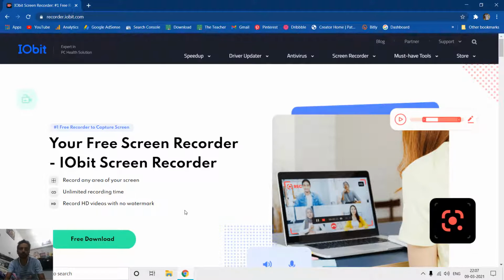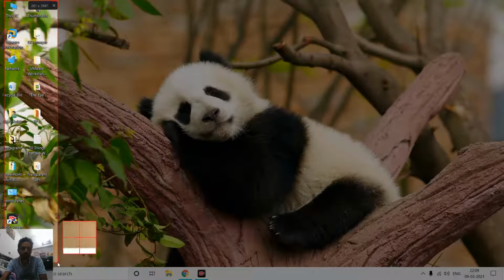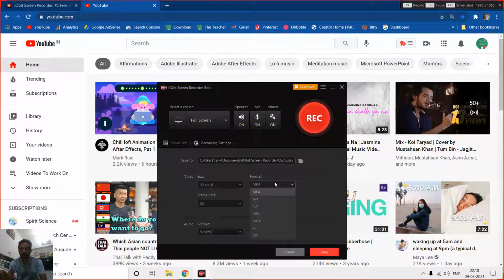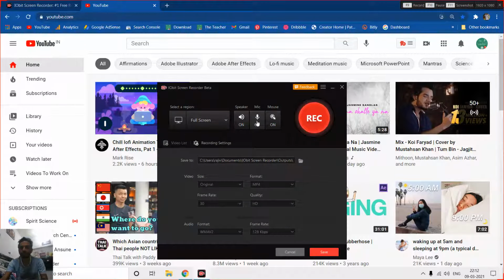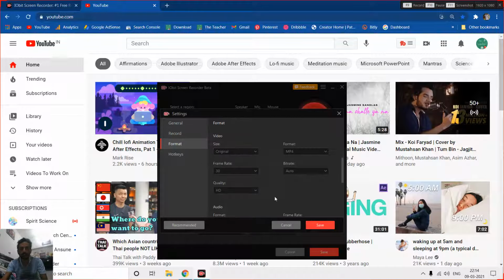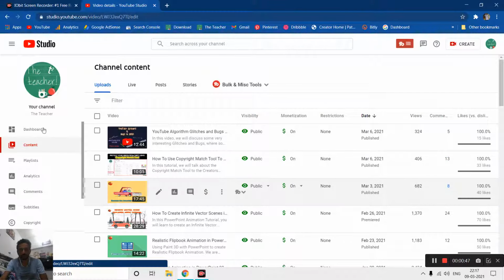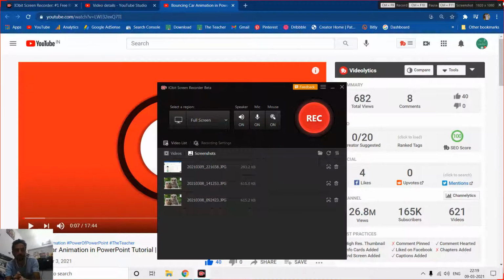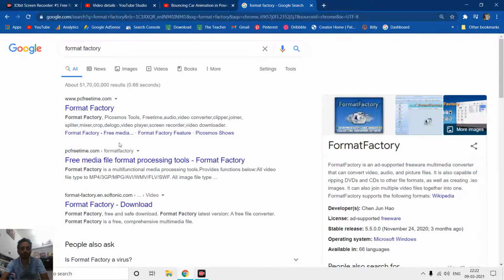How to Use IOBit Screen Recorder for Screen Recording in Windows Tutorial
Capture Your Screen in Style with IOBit Screen Recorder. Welcome to an incredible journey of screen recording! In this tutorial, we'll take you through the fantastic world of IOBit Screen Recorder.

Key Points with Additional Details:

- Discover the power of high-quality screen recording: Uncover the secrets of creating professional videos with stunning clarity and precision. IOBit Screen Recorder ensures your recordings are pixel-perfect.

- Record your entire screen or specific windows effortlessly: Whether you're capturing your entire desktop or just a single application window, IOBit Screen Recorder offers unparalleled flexibility.

- Simultaneously capture audio from your microphone and speaker: Seamlessly record your voiceovers and system audio, allowing for rich and immersive narrations.

- Elevate your videos with click effects and animations: Make your tutorials and presentations engaging with built-in mouse click effects, including cursor highlighting and captivating animations.

- Take screenshots on the fly during recording: Instantly capture essential moments with a click, ensuring you never miss a detail.

- No time limits, no watermarks - record as long as you like: Enjoy uninterrupted recording sessions without worrying about limitations or intrusive watermarks.

- Save recordings in various formats, including MP4, AVI, and more: Choose the format that suits your needs, making it easy to share and edit your content.

- Perfect for video conferences, webinars, lectures, and presentations: Whether you're hosting webinars or delivering lectures, IOBit Screen Recorder is your trusted companion for capturing every moment.

I hope these enhanced key points provide a more comprehensive overview of the benefits and features of IOBit Screen Recorder. If you have any further requests or adjustments, please feel free to let me know!